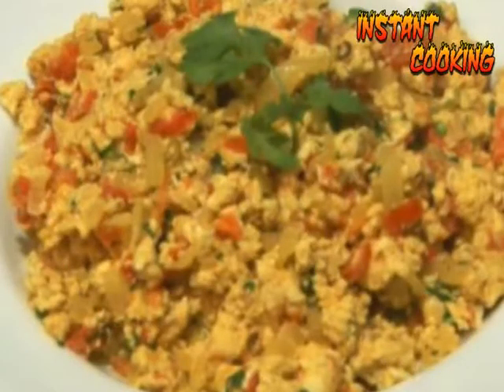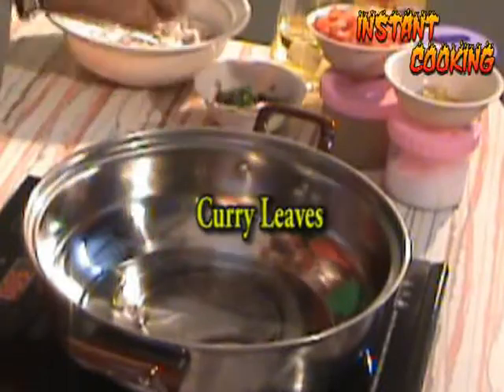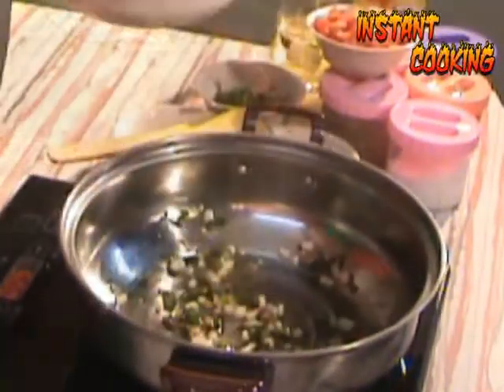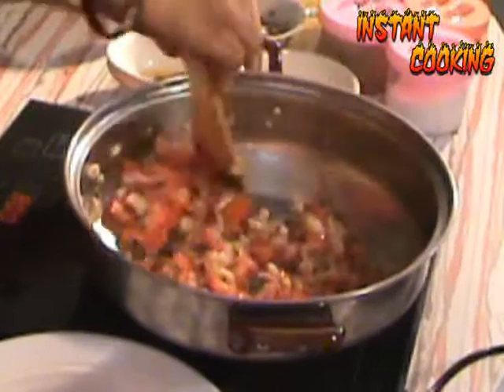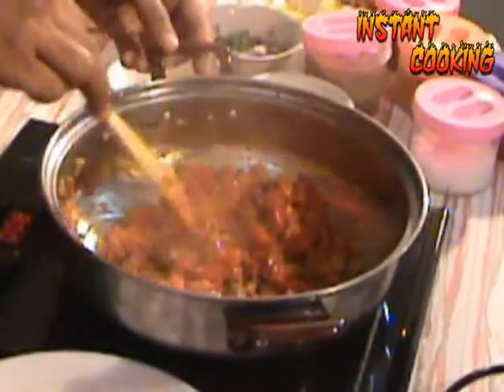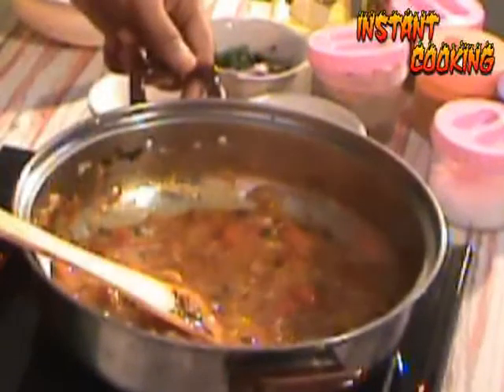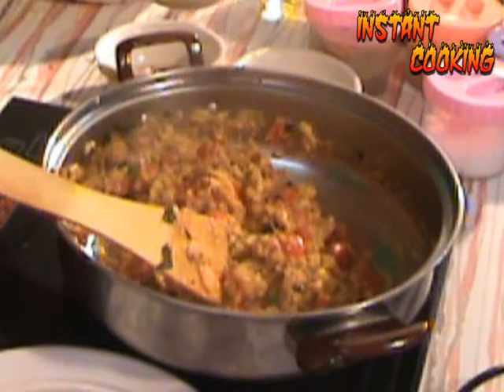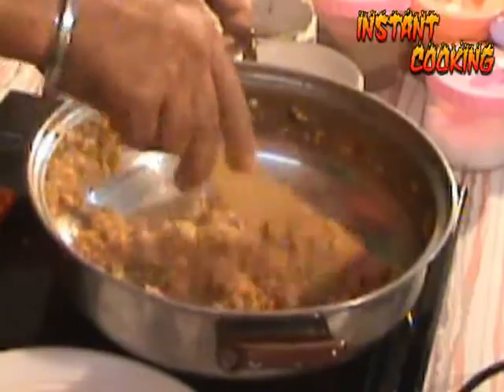SOUTH INDIAN EGG BHURJI II साउथ इंडियन अंडा भुर्जी II INSTANT COOKING II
Ingredients:
1. egg - 4
2. refined oil - 1 tablespoon
3. curry leaves - 3-4
4. ginger (finely chopped) - 1 inch
5. garlic (finely chopped) - 4-5 cloves
6. green chilli (finely chopped) - 2
7. onion (finely chopped) - 1 medium bulblet
8. tomato (finely chopped) - 1 medium size
9. salt - to taste (or 1 teaspoon)
10. turmeric powder - 1/2 teaspoon
11. coriander powder - 1/2 teaspoon
12. garam masala (seasoning) - 1/4 teaspoon
13. red chilli powder - 1 teaspoon
14. coriander leaves - 1 stalk

Procedure:
1. heat 1 tablespoon refined oil in a pan
2. add to it and saute the following:
a. 3-4 curry leaves
b. finely chopped ginger (1 inch)
c. finely chopped garlic (4-5 cloves)
d. 2 finely chopped green chillies
e. finely chopped onion (1 medium bulblet)
f. finely chopped tomato (1 medium size)
3. add salt to taste (or 1 teaspoon), and mix all the ingredients
4.add these spices:
a. 1/2 teaspoon turmeric powder
b. 1/2 teaspoon coriander powder
c. 1/4 teaspoon garam masala (seasoning)
d. 1 teaspoon red chilli powder
5. blend all the ingredients thoroughly
6. add 4 eggs, mix and keep on stirring it
7. garnish with coriander leaves

In this video of  Instant Cooking our talented chef  is telling the healthy, delicious & quick recipe to how to make " SOUTH INDIAN EGG BHURJI" in less than 4 mins.

You can also view our others cooking recipes to understand different style of cuisines in very  authentic & easiest way for all the bachelor's out there who misses their home made food.

Please visit our other channels as they are fully accomplished to meet your queries in relevance with all types of information. These videos will be about beauty tips, health tips, cooking tips, pregnancy information, comedy and many more entertaining & informative stuff by our talented and experts anchors.

Click on the link below to get more than 400 home remedies to cure yourself and your near & dear ones lives naturally and without any side effects by  Multi talented & expert anchor Mr. Piyush Shrivastava

Click on the link below to have a stress free and healthy life style by the group of very talented, expertise & famous Yoga instructors.

For all the bachelors out there, who lives alone without family. F3 is here to solve all your kitchen queries. Click on the link below to have more than 300 cooking recipes in various cuisines to meet your appetite level in a healthier manner by our very own talented Chef Mr. Piyush Shrivastava

Click on the link below to have a solution to all your queries related to beauty and kitchen by very famous & beautiful TV & Movie actress Ms. Priyanka Saini

Click on the link below to get various types of delicious, tempting, quick to make cooking recipes that includes solutions for your all the cooking related queries from our multiple & multi talented anchors.

click on the link below to have solution for all the queries &  remarkable information related to your kids behavioural problems, beauty tips & lot of informative videos related to your internal and external health and many more.

Click on the link below and get entered into the lovely world of kids loaded with melodious rhymes & moral stories.

Click on the link given below to get more delicious & mouth watering and instant recipes.

Many more beauty tips by a young, talented & beautiful TV actress Ms. Jyotika Sharma